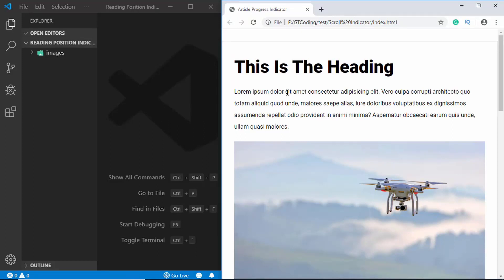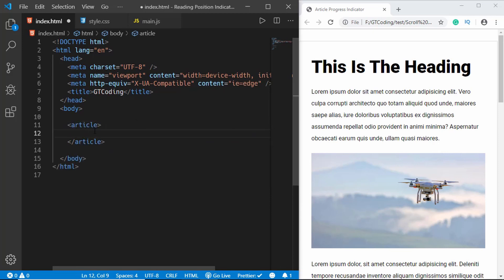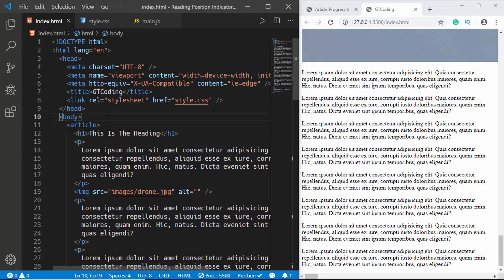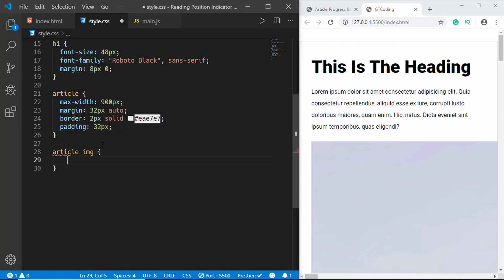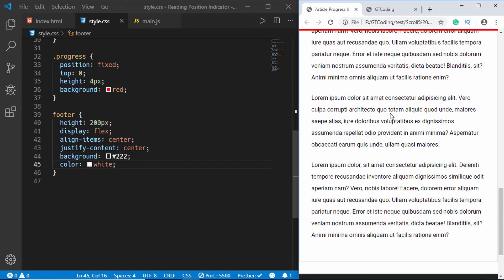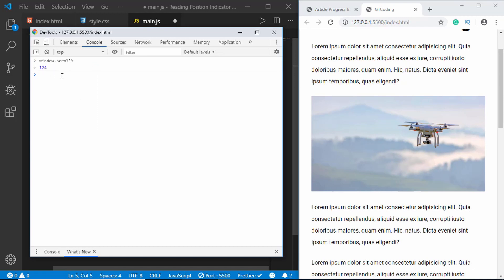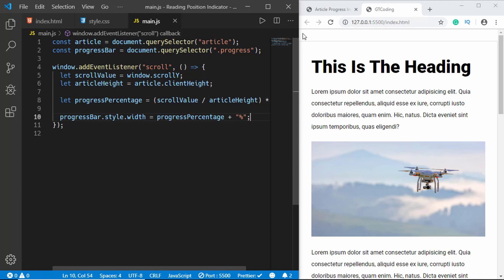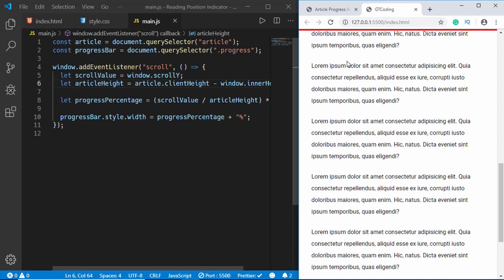Reading Position Indicator (Page Scroll Indicator)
In this video, you will learn how to create a reading position indicator for your webpage using HTML, CSS, and vanilla JavaScript.